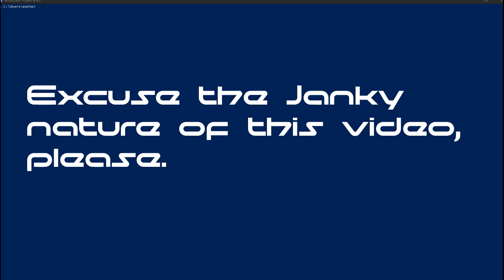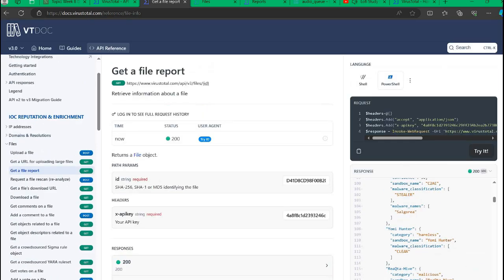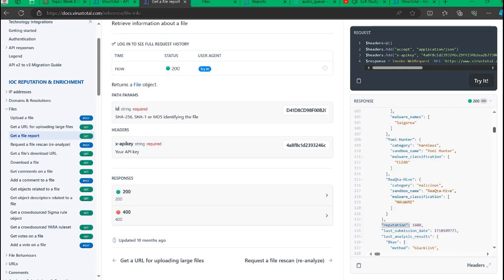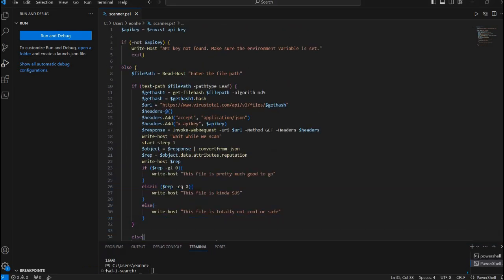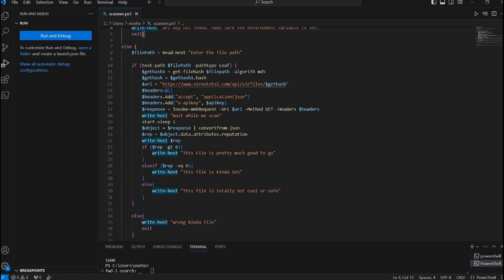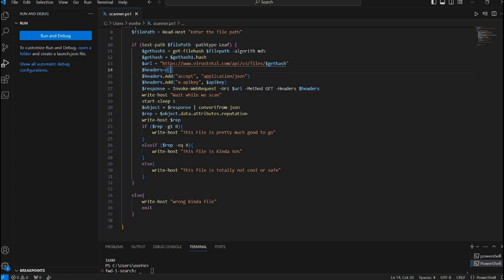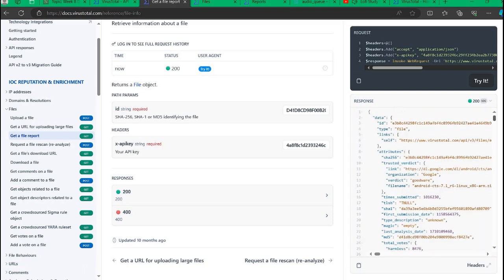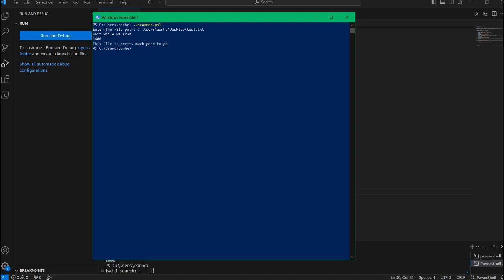Week 8 Discussion Project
This is about powershell API interactions in a cybersecurity context